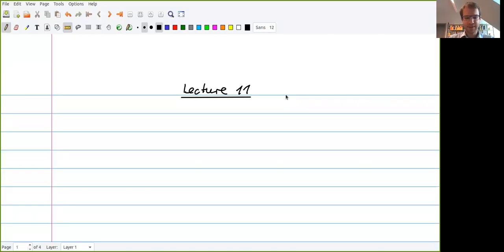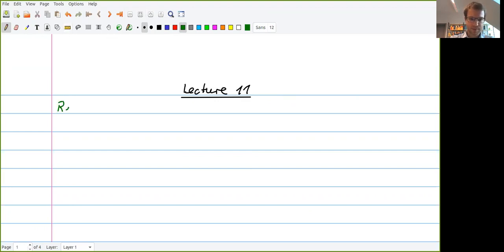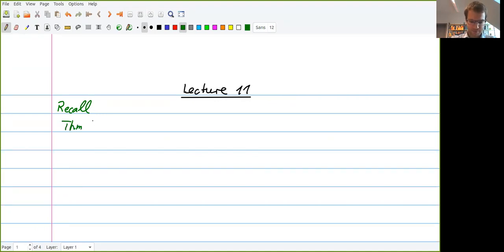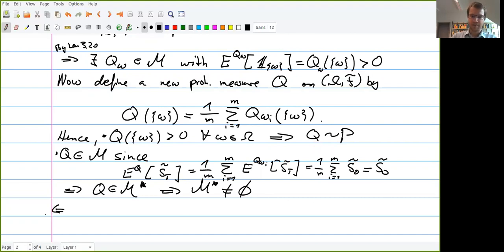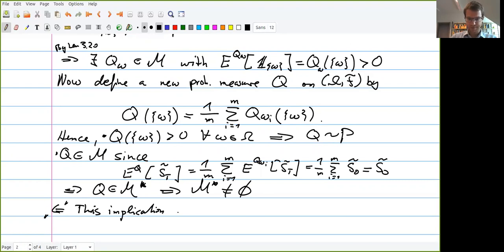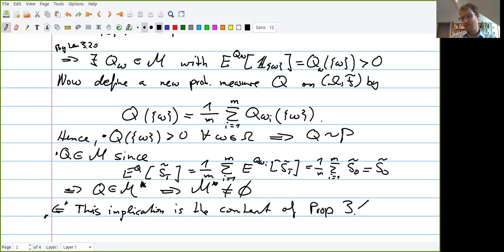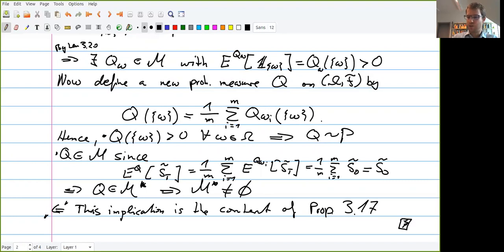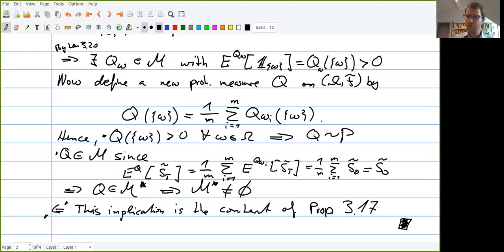Mathematical Finance: L11 - Fundamental Theorem of Asset Pricing